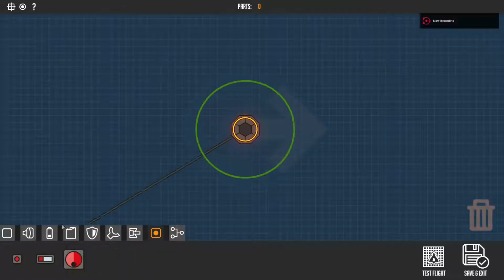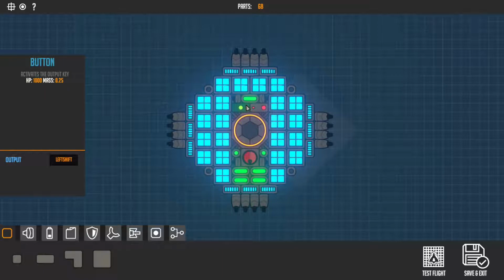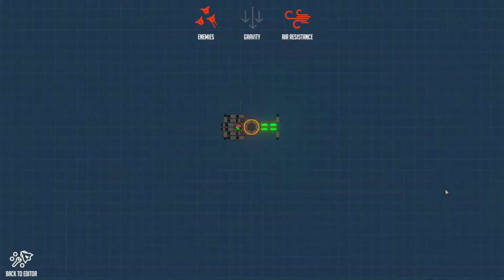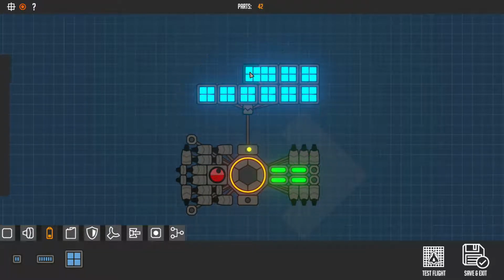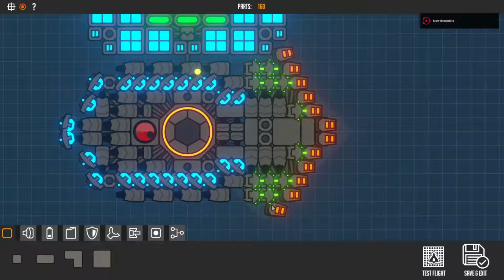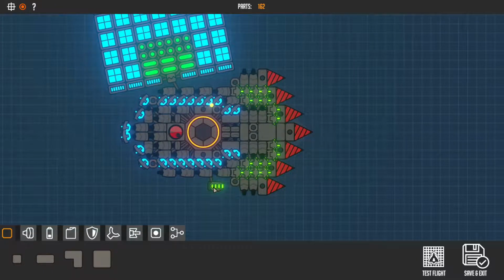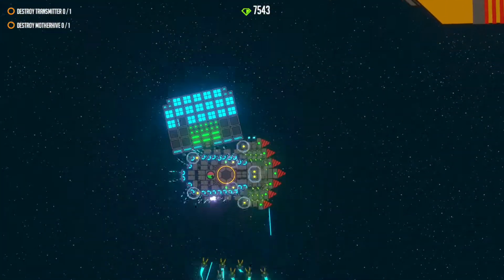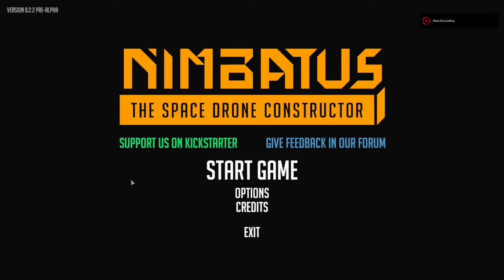Nimbatus E4 Tutorial: World Eater Drone Build(Very OP)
In this episode i build a very over powered vehicle and so nothing in game can stand up to me!